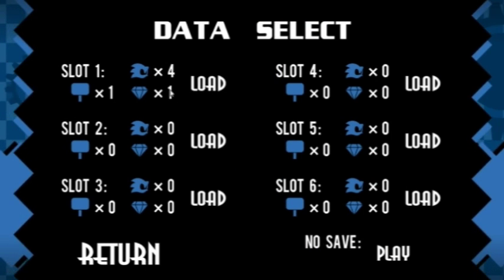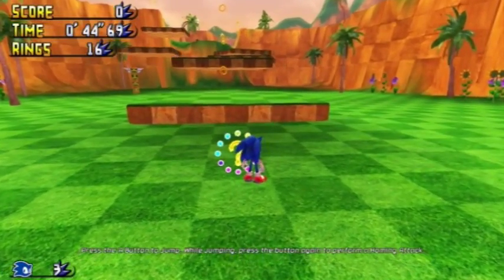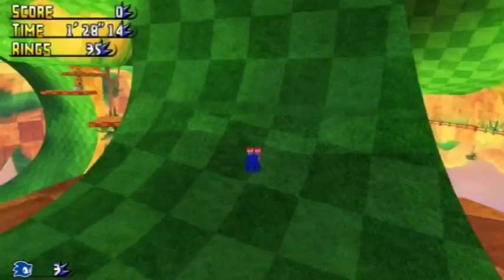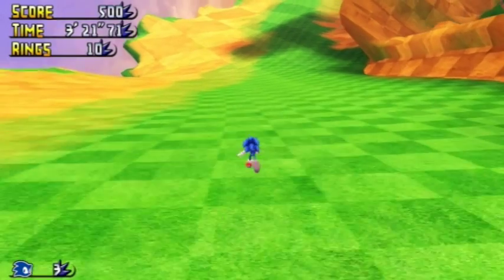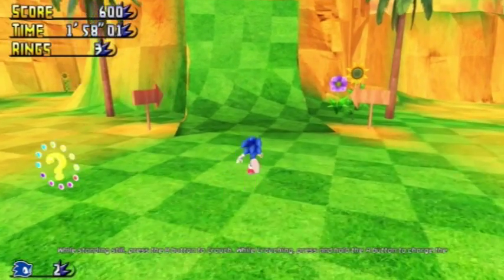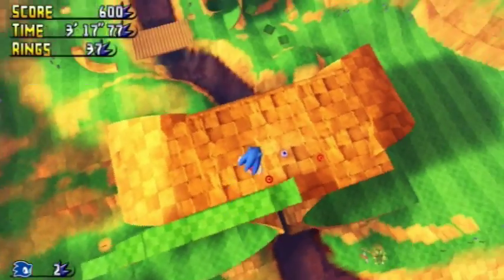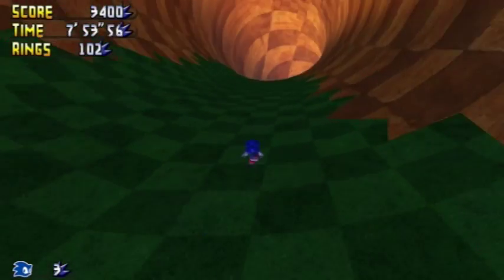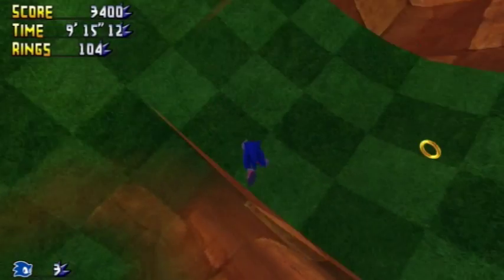Let's Play Green Hill Paradise-Act2 - A GOOD FAN MADE 3D SONIC GAME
TO PLAY THE GAME YOURSELF GO TO - https:mega.nz#!bdtByBRB!QENQpUU2fzjYSs79s0Y0lR5Zx1Tt5CI6v3f-buPsUo4